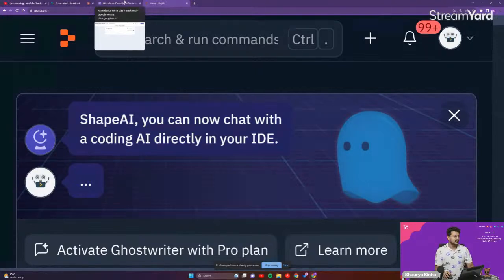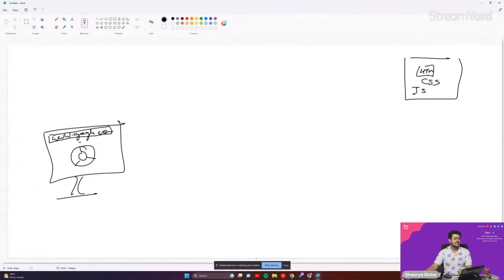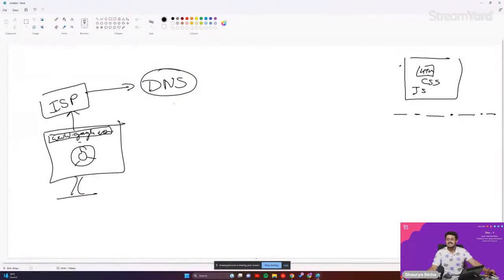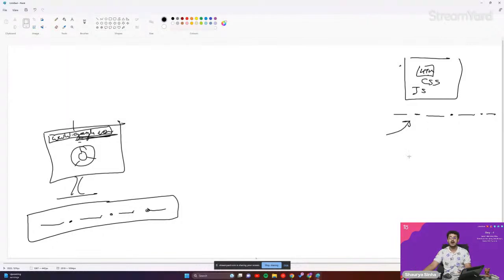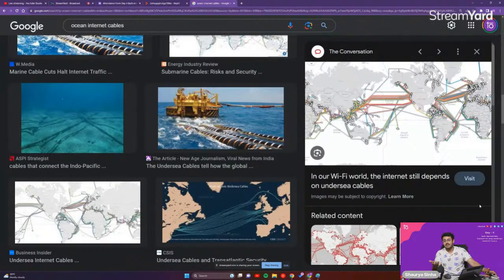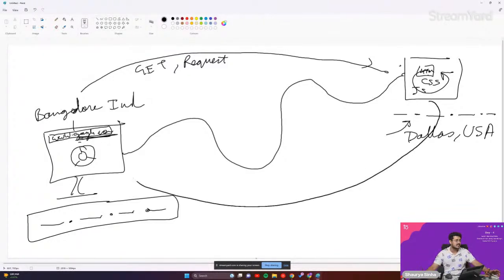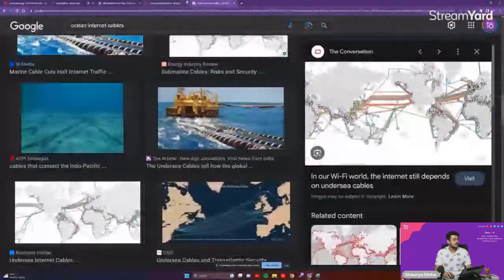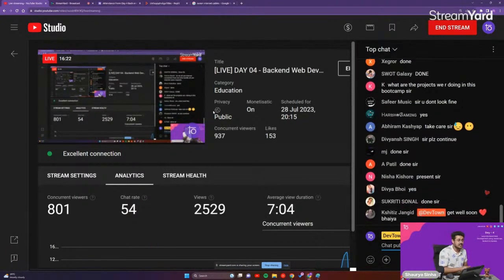[LIVE] DAY 04 - Backend Web Development using JavaScript, NodeJS & Express | COMPLETE in 7 - Days